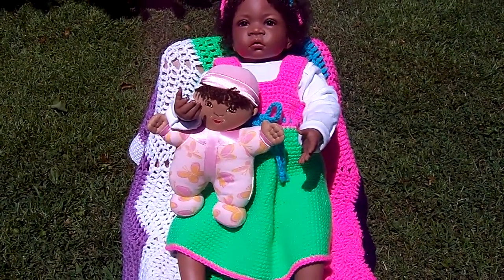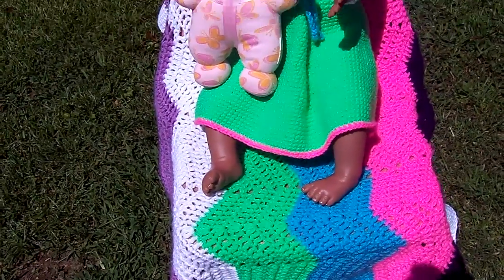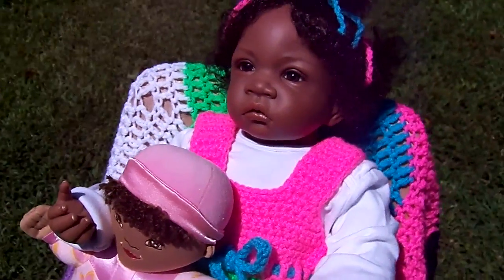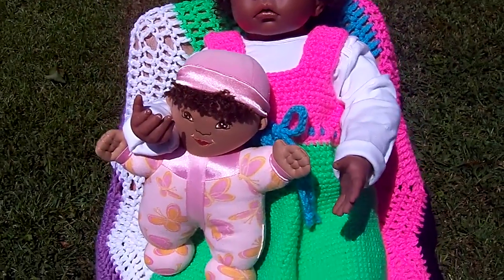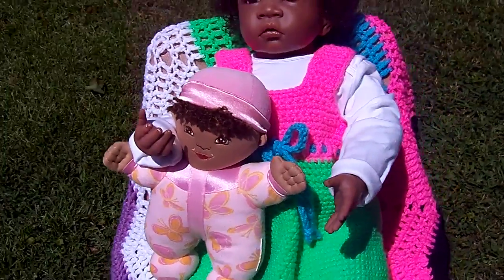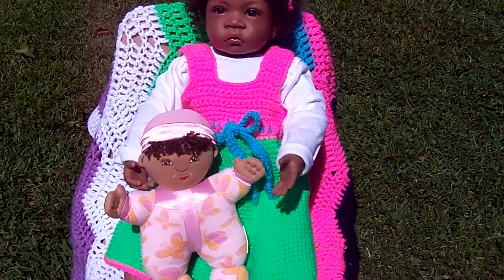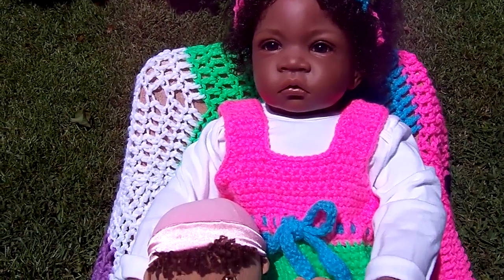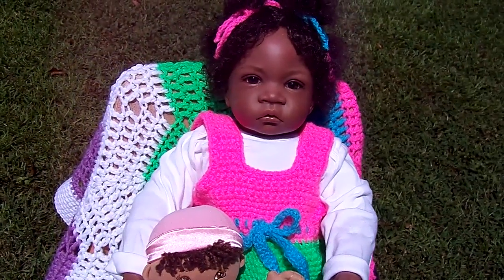JASMINE'S OUTFIT WAS MADE WITH THRIFTED YARN!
NOTE:  Jasmine is not the name I named this baby...but her kit name from Ashton Drake (Jasmine At Age 1 & 1/2 Doll by Waltraud Hanl)